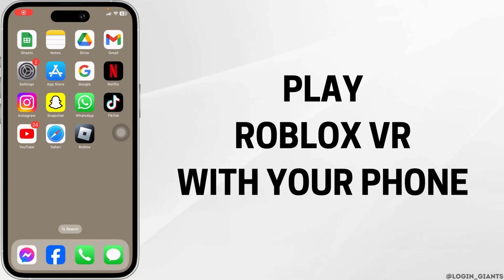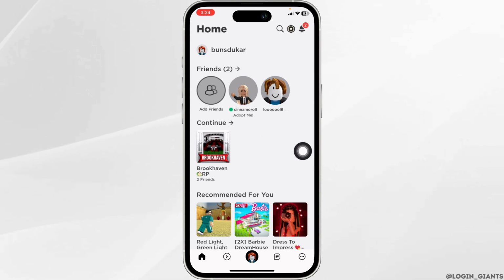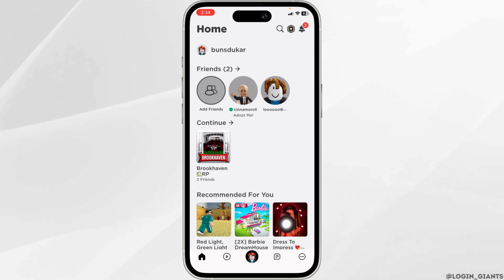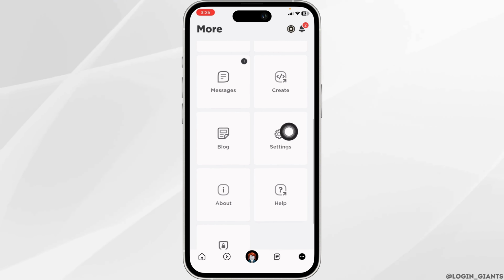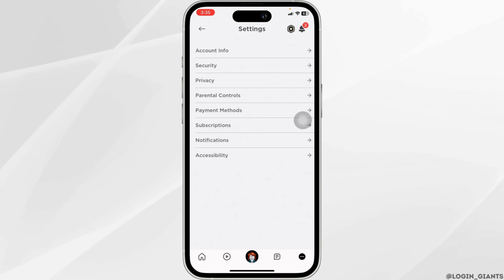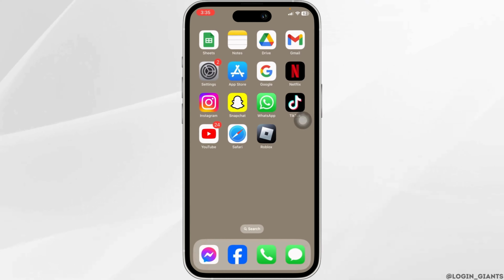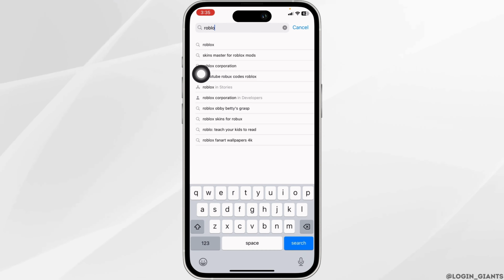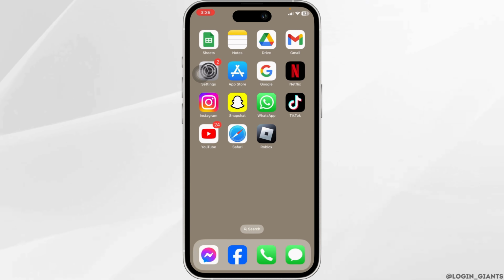How To Play Roblox VR with Your Phone (Full Guide)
Experience Roblox in virtual reality using your phone with this comprehensive guide. Dive into the immersive world of Roblox VR by following these steps to set up and play Roblox VR on your smartphone.

In this tutorial:
0:00 - Introduction
0:05 - How To Play Roblox VR with Your Phone (Full Guide)

Unlock the exciting world of Roblox VR with your phone by following this step-by-step guide. Immerse yourself in virtual reality adventures and enjoy Roblox like never before. Get ready to explore, create, and play in a whole new dimension!

Embark on your Roblox VR journey today and take your gaming experience to the next level!